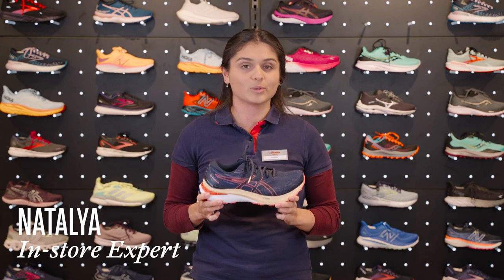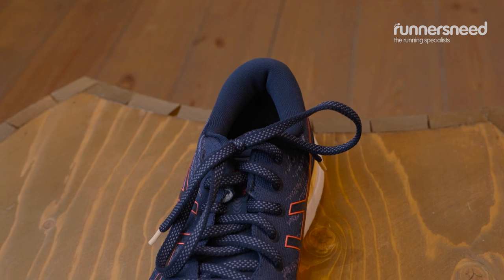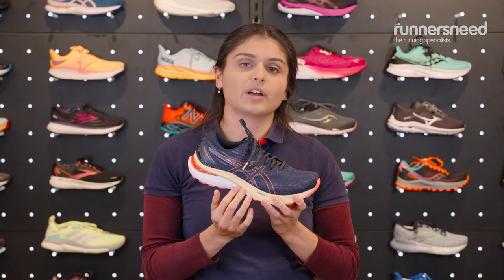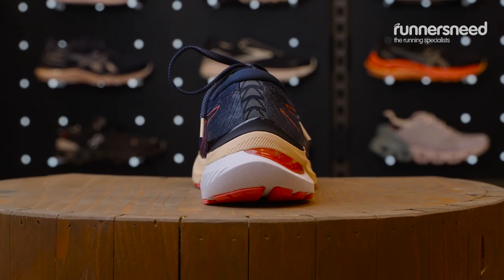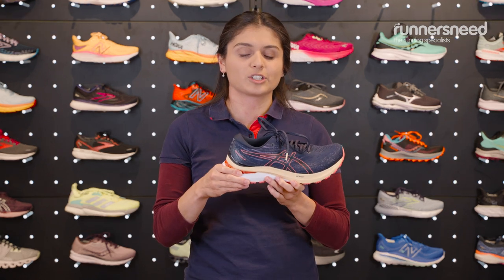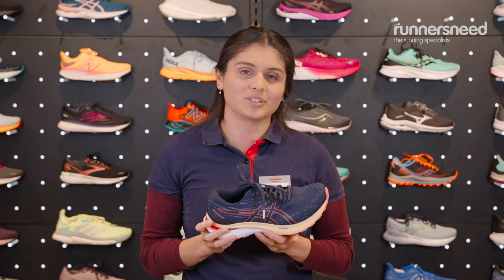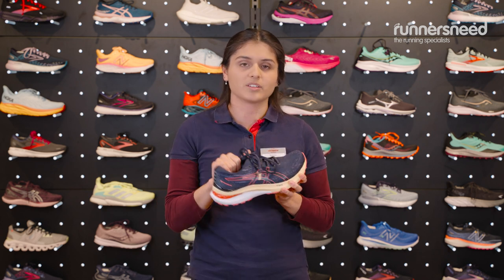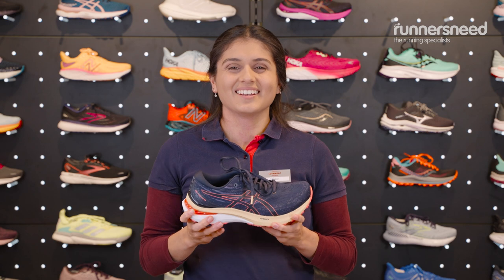Asics Womens Gel Kayano 29 Shoes - Womens Expert Review [2023]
Hear from Natalya, our Horsham store expert on what she thinks about the Asics Womens Gel Kayano 29 Shoes.

Product details
Ideal use: Road running
Gait type: Stability
Materials:
Upper: Engineered knit (50% recycled content)
Insole: OrthoLite X-55 sockliner
Midsole: FF Blast Plus cushioning
Outsole: AHAR+ rubber heel plug
Redesigned external heel counter keeps foot stable and provides a comfortable stride
Rearfoot Gel technology cushioning: Provides good shock absorption
Literuss technology improves medial support and midfoot integrity
3D Space construction: Improves compression at footstrike
Reflective details improve visibility
Lightweight impact absorption
Responsive rebound
Breathable
Durable
Heel drop: 10mm
Weight: 270g
Product information
The Gel-Kayano 29 shoe from Asics creates a stable running experience and a more responsive feel underfoot. Featuring a low-profile external heel counter, this piece comfortably cradles your foot with advanced rearfoot support. Updated with FF Blast Plus cushioning, the midsole helps keep the shoe lightweight while creating a more energized rebound in each step. A Literuss stability feature is placed on the midsole’s inside angle, designed to help keep your foot from rolling too far inward during your stride. Get ready to get moving.